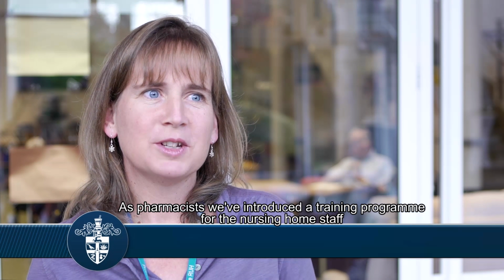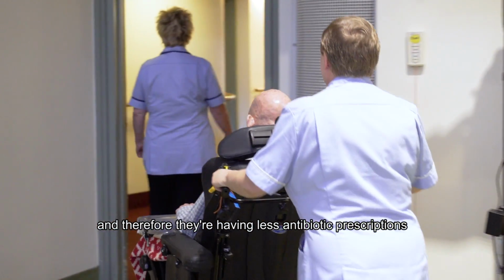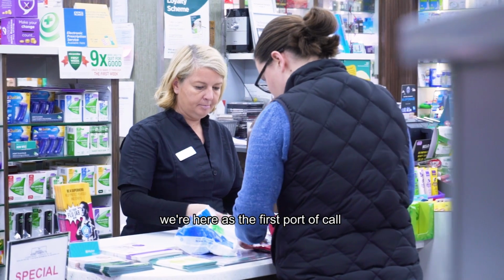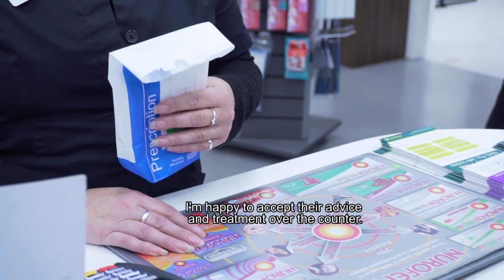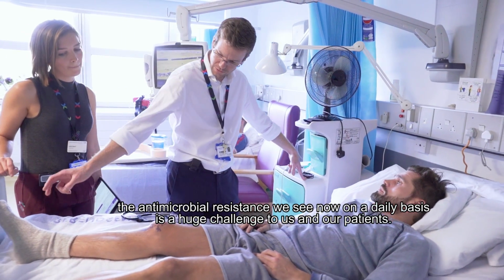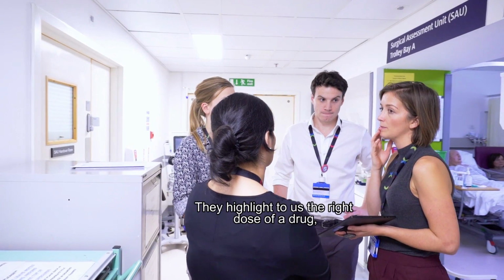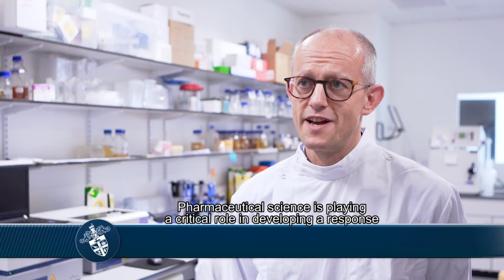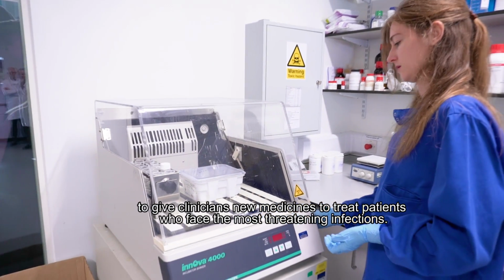Pharmacists and pharmaceutical scientists fight back against antimicrobial resistance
The key players in the fight against antimicrobial resistance talk about their role in prevention, stewardship and discovery of antibiotics